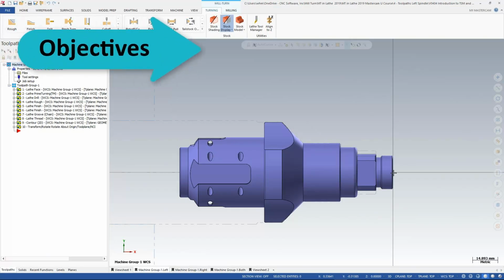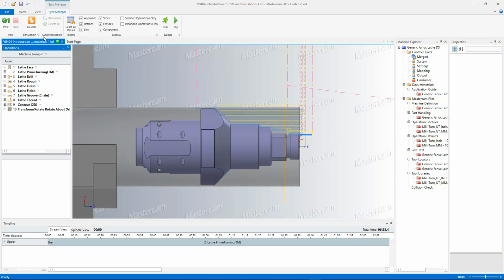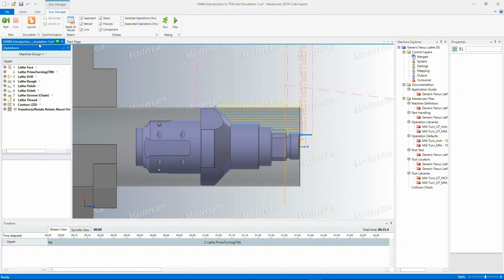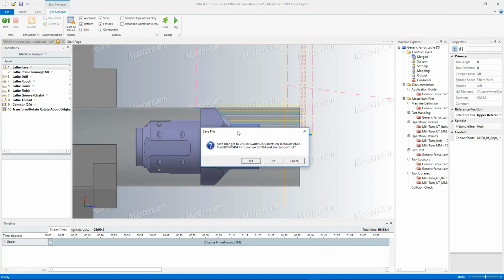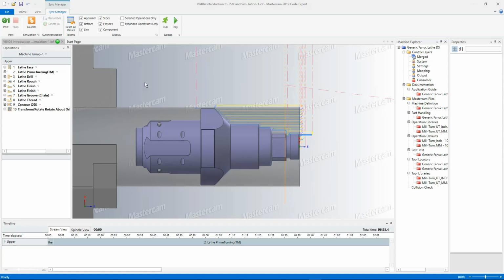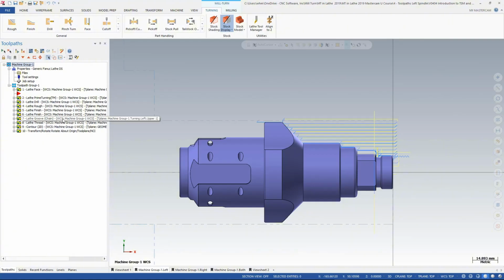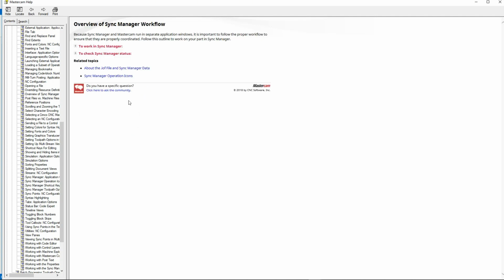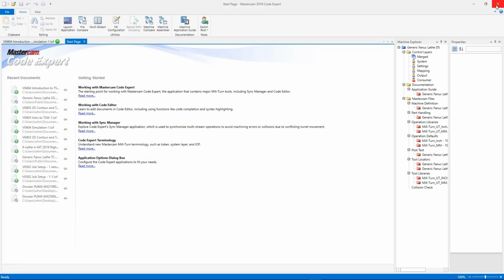PART9-Introduction to the Sync Manager MILLTURN TUTORIAL